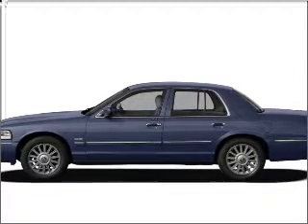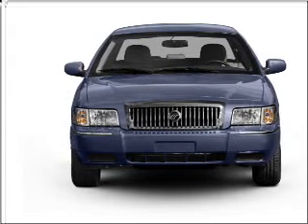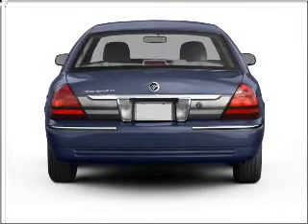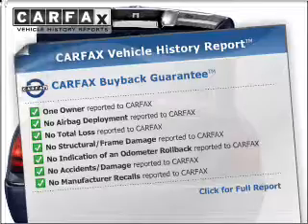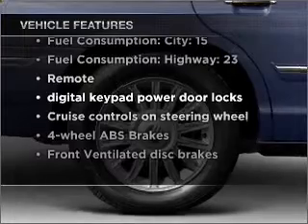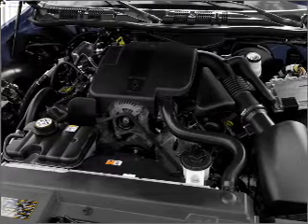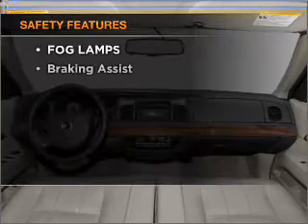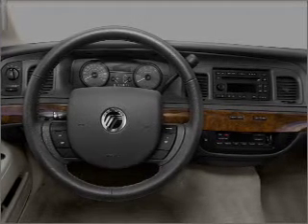2008 Mercury Grand Marquis - Hempstead NY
Year: 2008
Make: Mercury
Model: Grand Marquis
Trim: LS
Engine: 4.6 liter 8 cylinder 16 valve
Transmission: 4-Speed Automatic
Color: Silver
Mileage: 30786
Address:
301 N Franklin St